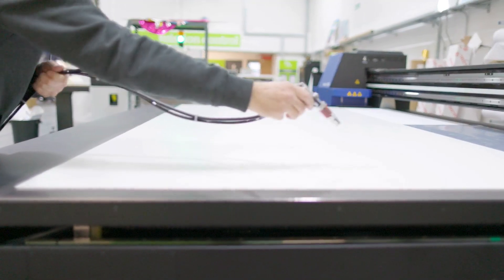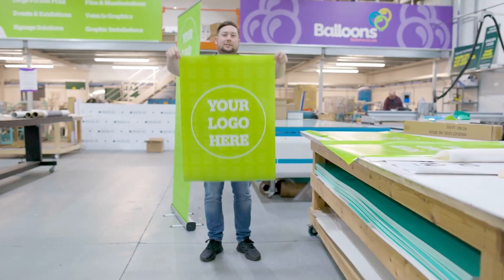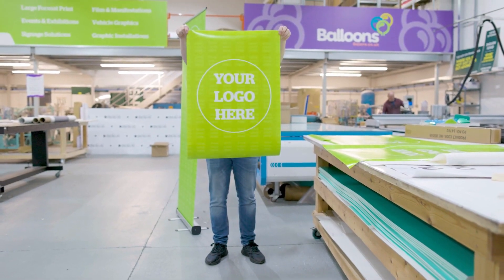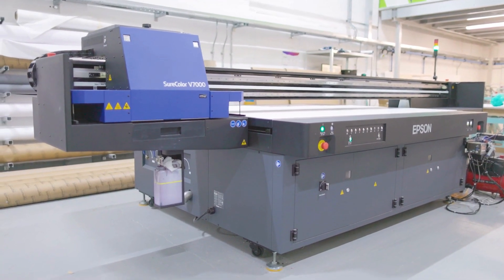What will compliment my balloons at the event?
We are balloon printing specialists! 🎈 We create eye-catching balloon displays for Corporate Events, Promotional Displays and Celebrations. We screen-print onto 100% biodegradable latex balloons as well as FULL CMYK Colour on Foil Balloons.